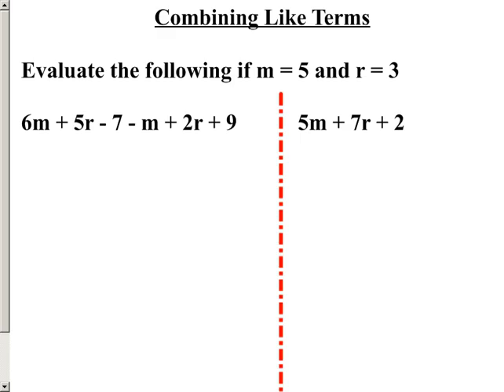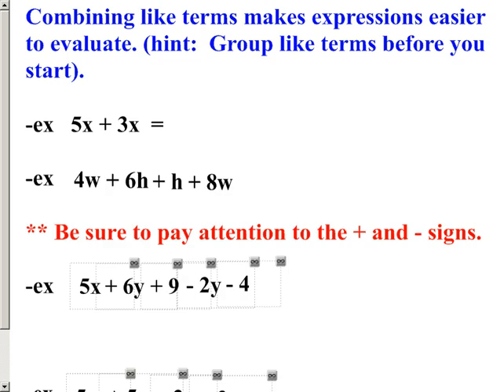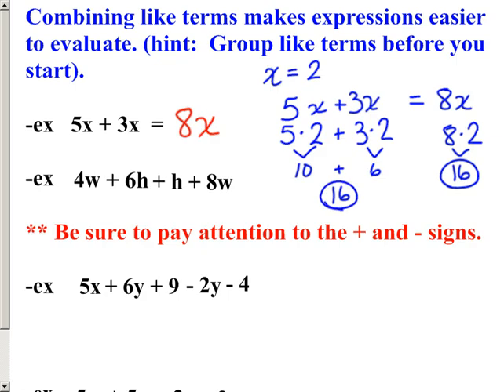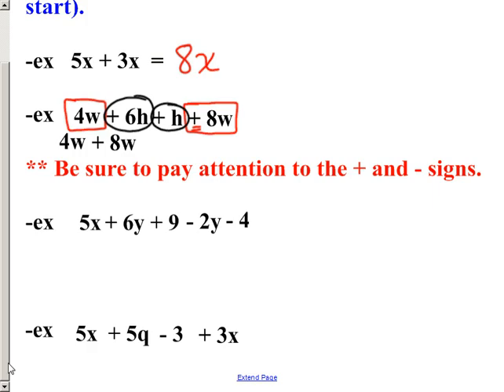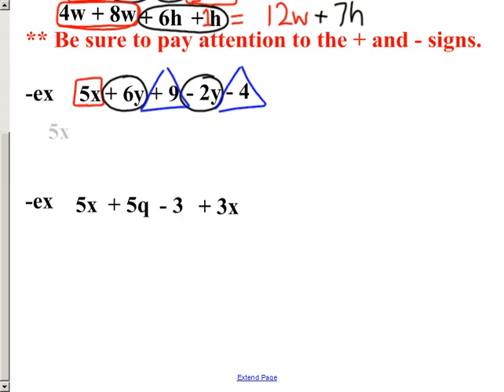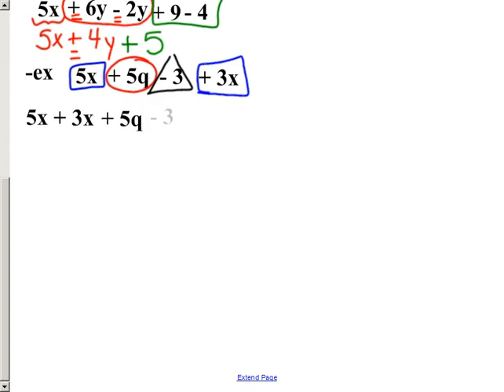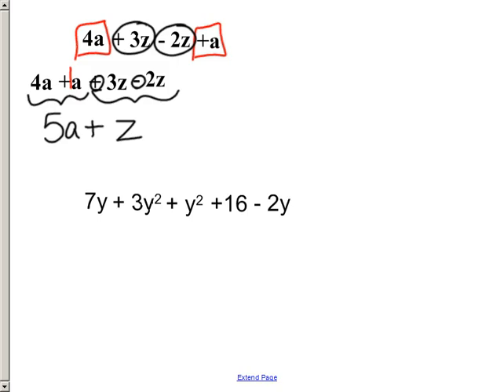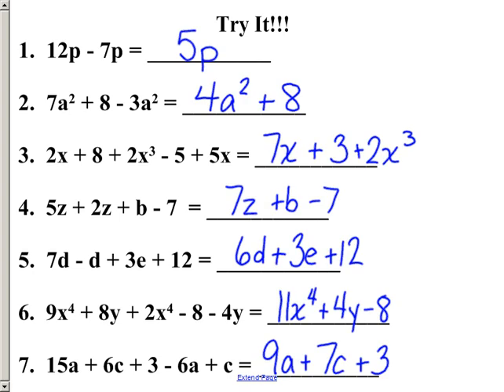Combining Like Terms (no distributive property)